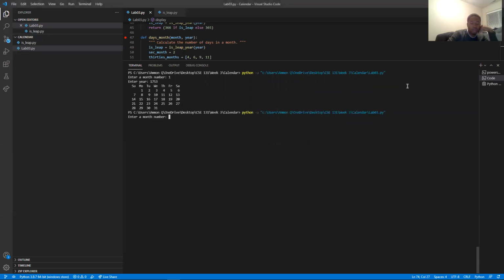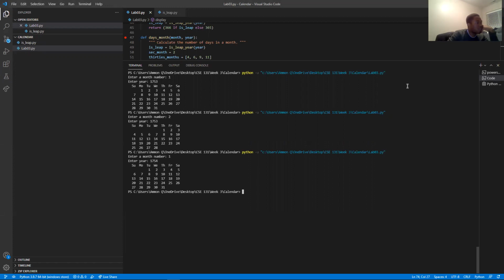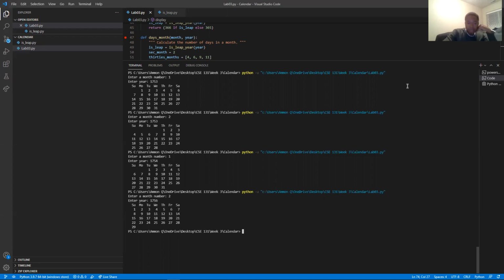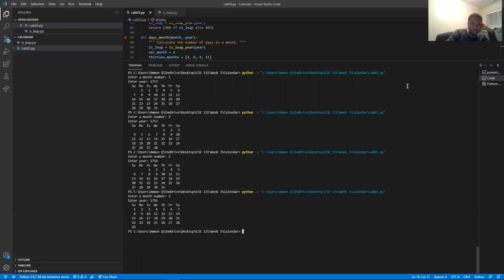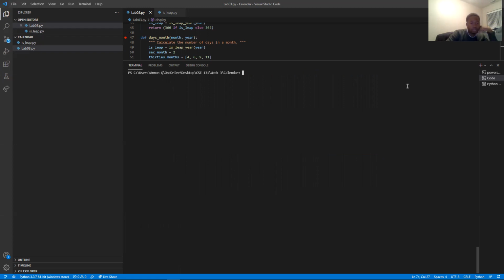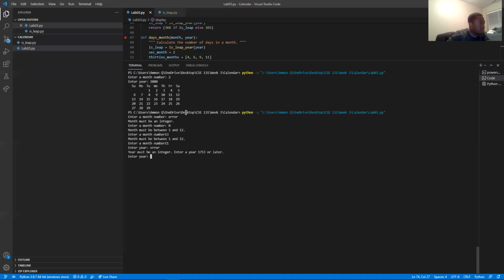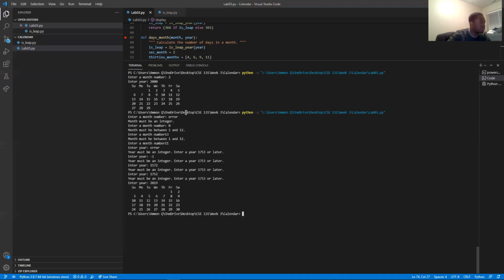Python calendar program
Running test cases for months and years in calendars.